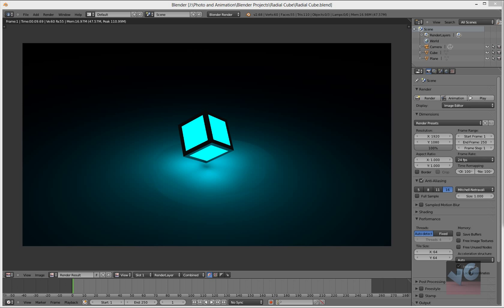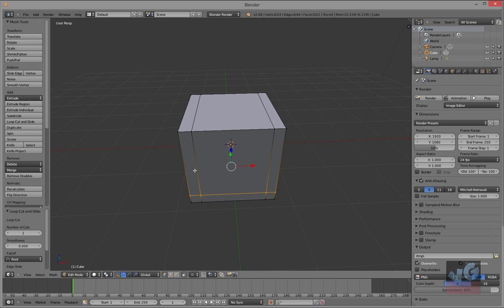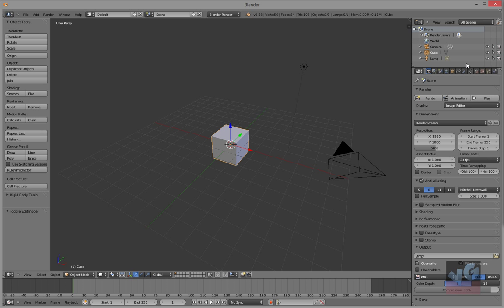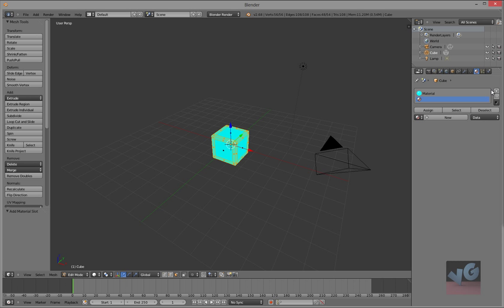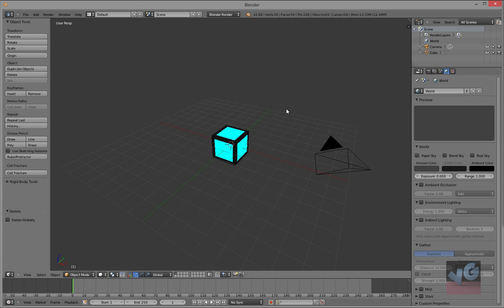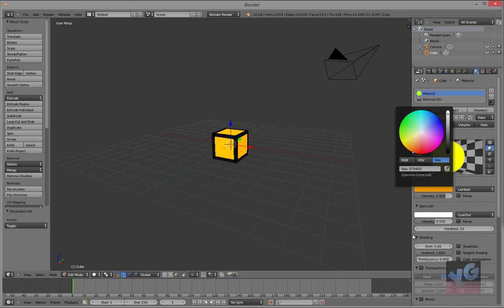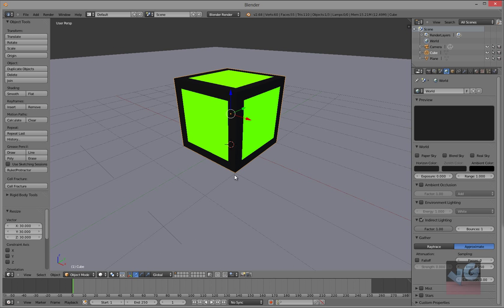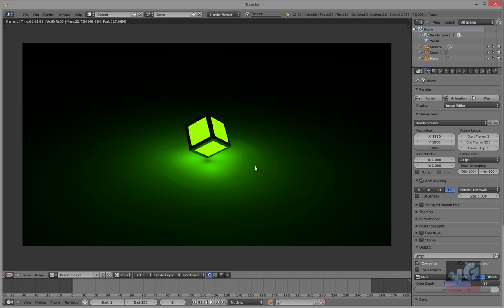Lonely Cube Tutorial - Blender